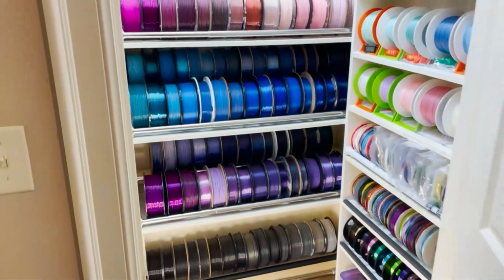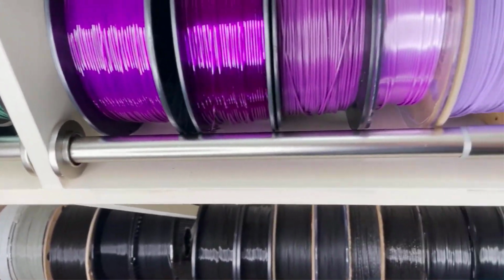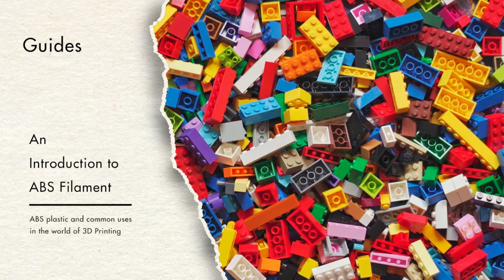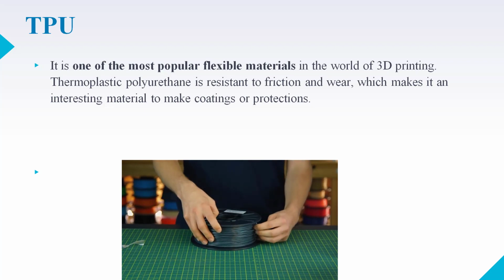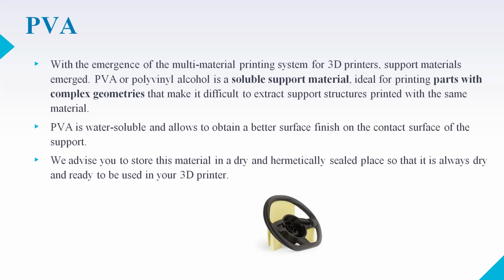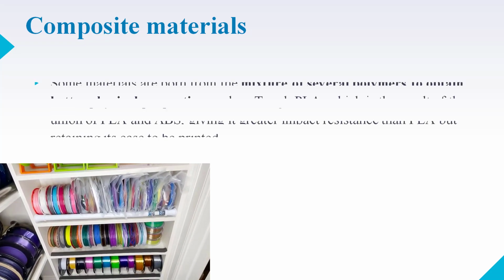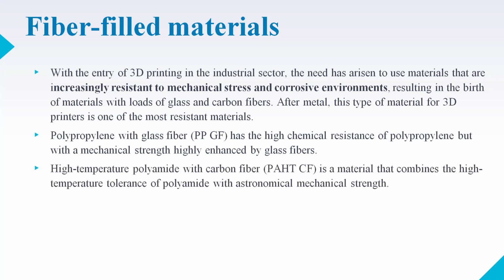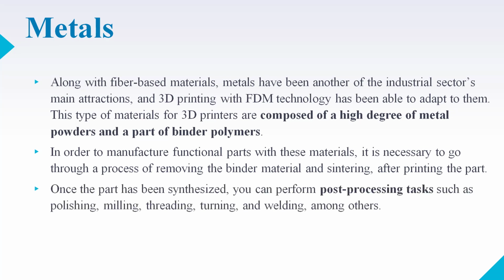Types of Filaments for FDM 3D Printer / All the Different 3d printing Filaments Explained!